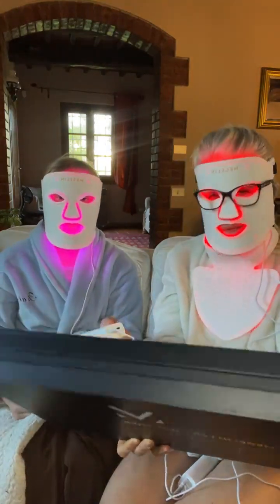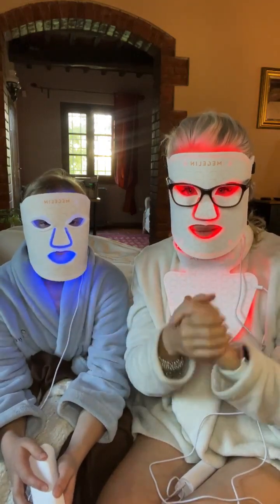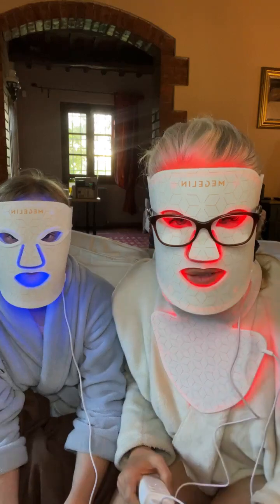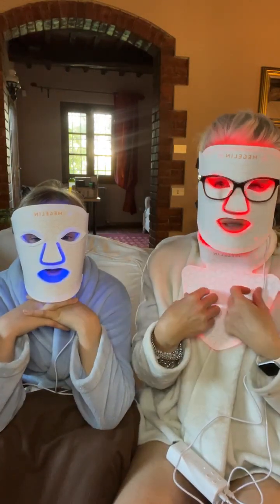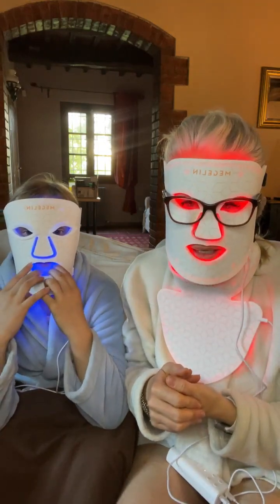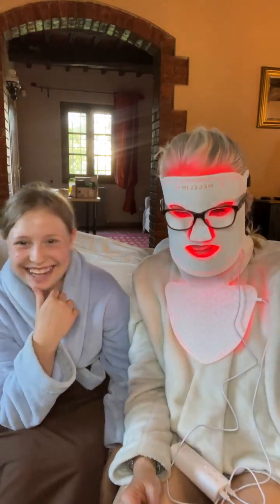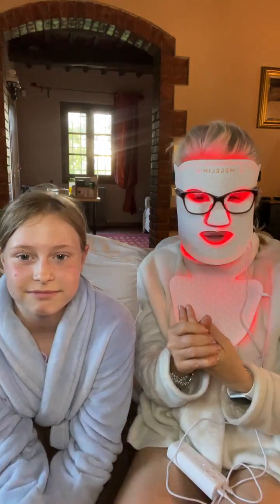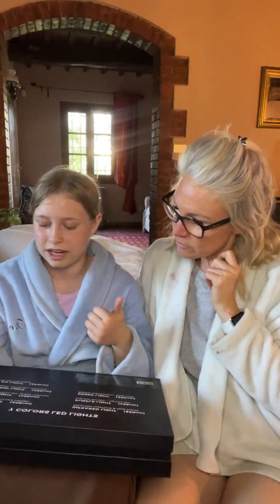Mothers Day Giveaway 🎁 To enter the Mothers Day giveaway for a black LED light therapy mask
To enter the Mothers Day giveaway for a black LED light therapy mask by @megelinofficial ,
do these 2 things:

1. Follow @your.faceyogabff

2. Follow @megelinofficial

That’s it! 👏🏻👏🏻👏🏻

Please share this with any special Mother-figure in your life so they too can enter!🎁

Draw will be held Sunday, May 12th

Isabella and I will pick a winner 🎁

This is open to everyone… @megelinofficial ships globally! 🌎

Good luck!

Love,

Liz & Isabella 🇮🇹❤️